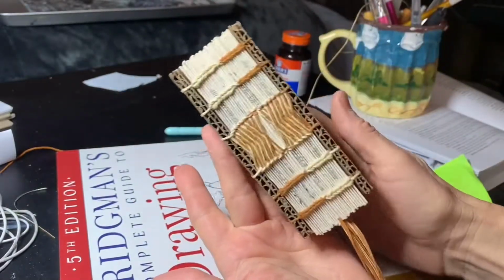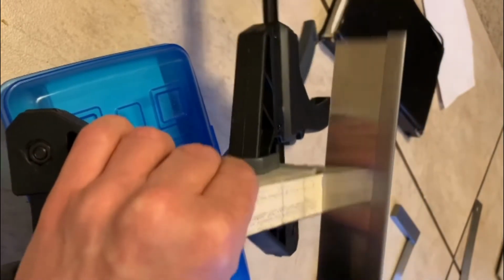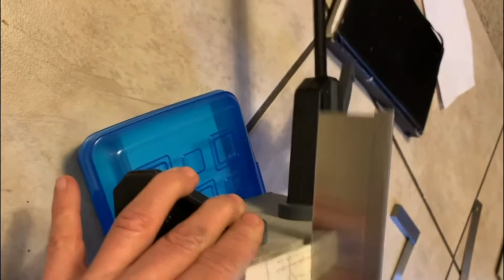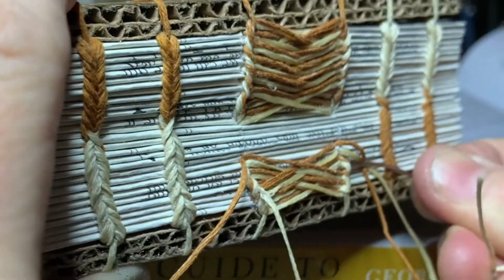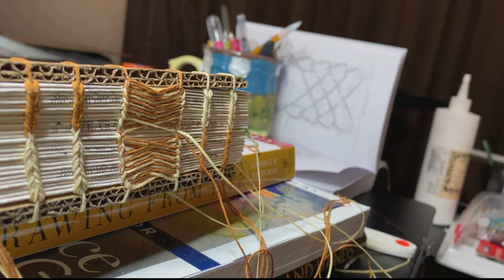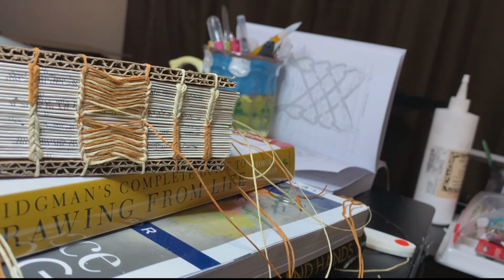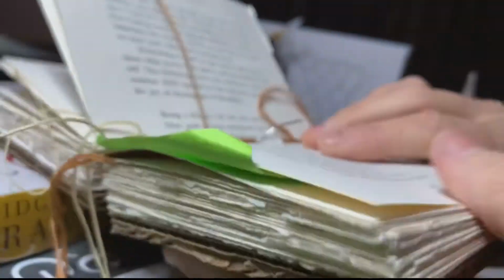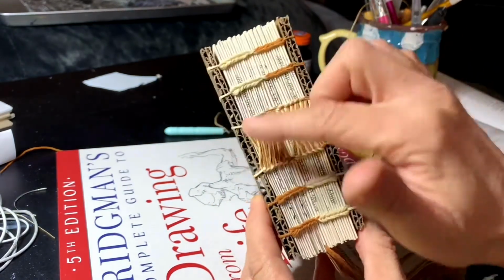First Attempt Greek Sewing - Bookbinding (& First try Sawing Pages & Celtic Weave Variation 😄✌️)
Soon to be creating two art journals for a couple very special people so I am practicing Greek Sewing and some Celtic Weave variations along with attempting to saw holes in the book pages with the fine saw that just arrived. Below time stamps are narratives for each section lol! It was a journey! The Greek sewing is a keeper.

Time stamps:

00:17 preparing the pages...

01:19 cutting the covers (out of the box my etching press came in 😄

01:40 sawing holes in pages

02:35 Greek sewing in progress

03:34 Greek sewing - Connecting the two halves

05:37 Celtic weave in progress

06:01 Celtic weave - connecting the two weaves

08:12 Finished! Footage of completed book

00:17 Recycled book from a thrift store. I read clips as I worked. Only good vibes 😄

Concerning the saw... (01:40)
It was my first attempt at sawing signatures — always battle the holes being off when using an awl - even if my measurements are crooked, at least the holes are all in a straight line! Lol! The cuts ended up so much cleaner than using an awl! - snagged the saw off Amazon for $10 - Label says it’s a Zona Fine Kerf Razor Saw

The Greek sewing: 02:35
My first try at Greek bookbinding! Love the thicker links. It’s a lot like double needle coptic link stitch except you link 3 signatures below, then sew each half of the book before joining them together. The tricky part is combining the two halves! (Sewn in 5 hours straight yesterday when I should have been cleaning house 😂). Will post the linking of the two halves soon! Got all the footage so I’ll be posting a step by step video before long. 😄
.Pssst... the sawn holes worked very well and are very straight!

03:34  Clip of my first attempt at attaching the two halves of this Greek sewing... learning the binding from Keith Smith’s book series Volume 3. Was trying to make it as short a clip as possible but first try it’s a little choppy... Will be practicing again on the next little book experiment. 😄 You are basically sewing in a figure 8 pattern with the two threads to combine the halves.

05:37 If it can be done with the Greek binding... 🤔 ... Seen it on Pinterest, but no tutorial... Working the Celtic Weave from both covers in... but ran out of time this morning before school 😫... argh!

06:01 Attaching the two Celtic Weaves. I looked, but could not find a tutorial on this so gave it my best guess... Talking as I go lol!

Music and video edit with Enlight Video Leap

I am a process artist, printmaker, and art teacher. My art is not only my means of expression, but also an adventure—the creation process as rewarding as the end result.

To see more completed art and what I’m currently working on Instagram @inkandspirals